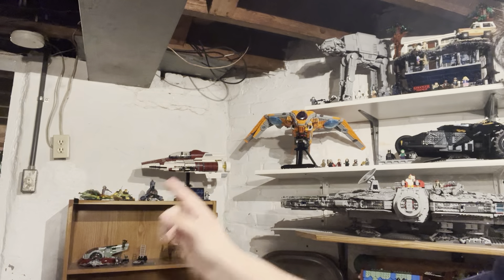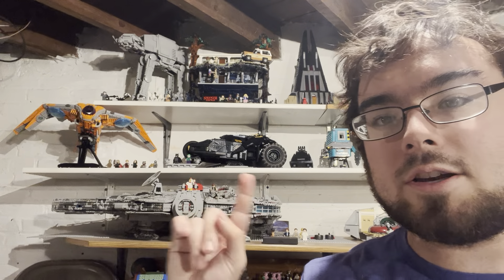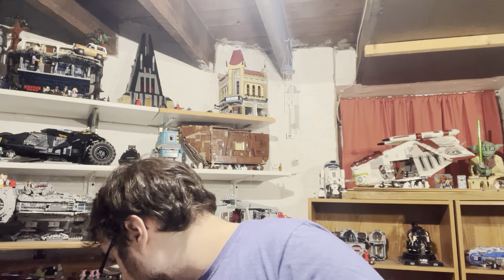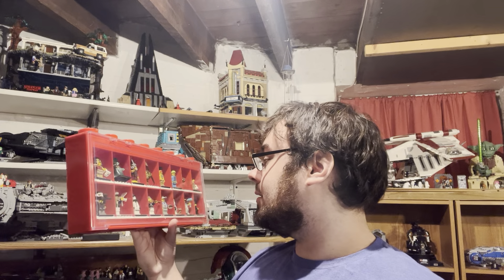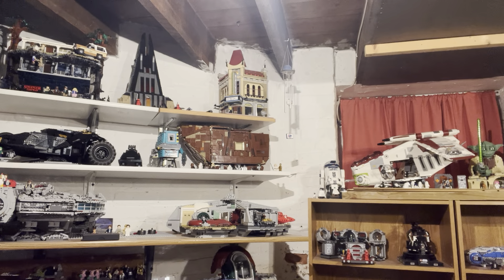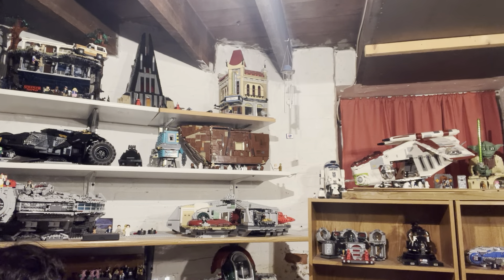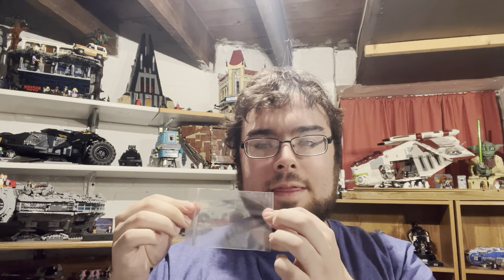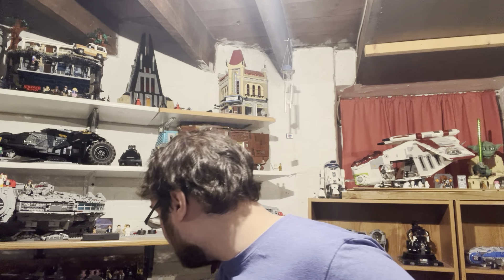Lego Themes! Which Do I Collect?